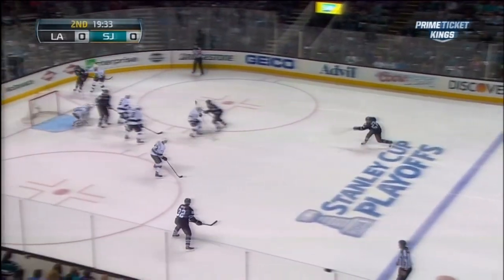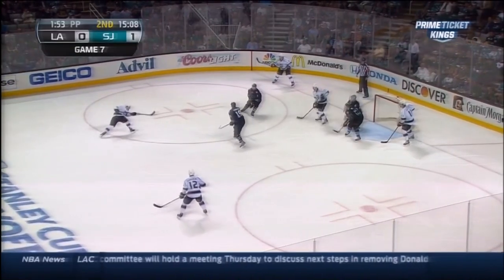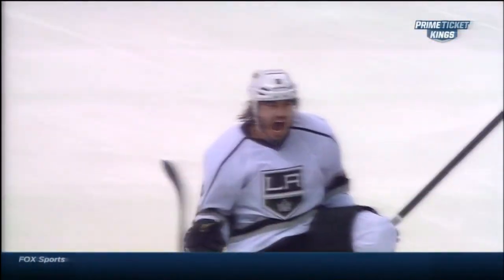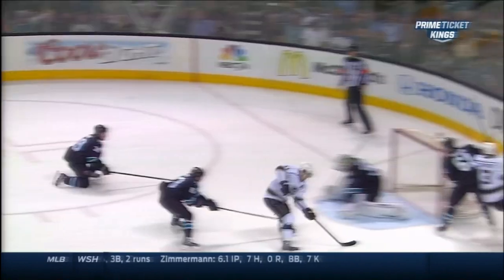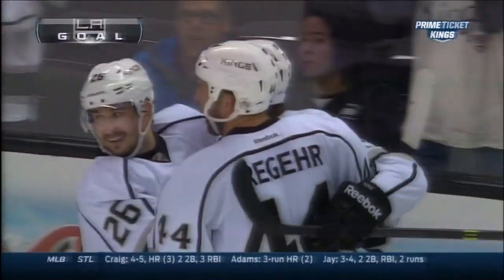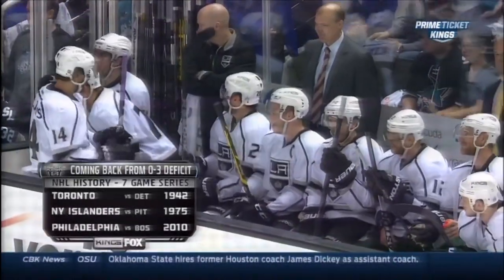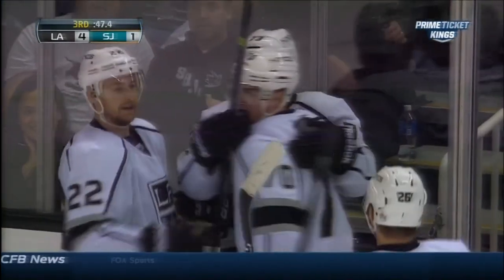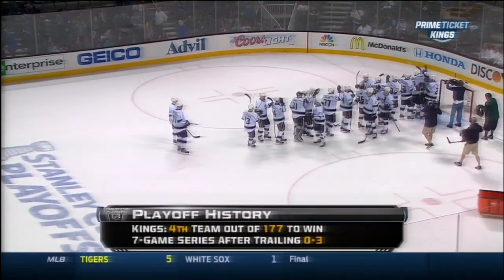LA Kings Become 4th Team in NHL History to Win a 7 Game Series After Losing First 3 Games (Down 0-3)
This was a colossal & historic comeback from the LA Kings, winning a 7 game series after being down 0-3 in that series.  After losing the first 3 games to the San Jose Sharks, they fought back one game at a time, brought it to 7th game, and won it decisively.  Only three other teams in NHL history have come back to win a 7 game series after being down 0-3:

Toronto Maple Leafs did it vs Detroit in 1942
New York Islanders did it vs Pittsburgh in 1975
Philadelphia Flyers did it vs Boston Bruins in 2010

If there was any team who could do it, it was this LA Kings team.  This was a championship team with several players who represented their countries at the 2014 Socchi Olympics.  Dustin Brown and Jonathan Quick played for Team USA, Jeff Carter and Drew Doughty played for Team Canada, Anze Kopitar played for Slovenia, and Slava Voynov played for Russia.

LA Kings vs San Jose Sharks
2014 Stanley Cup Playoffs
Western Conference Quarterfinals